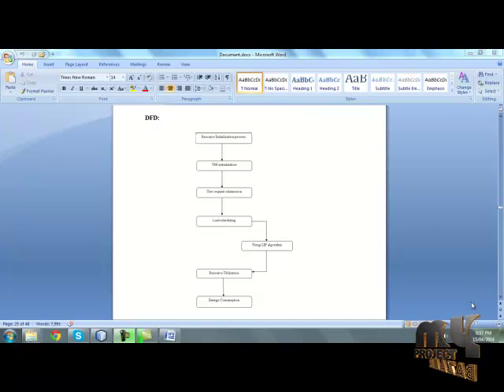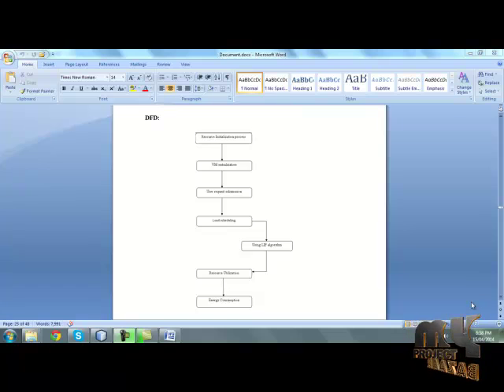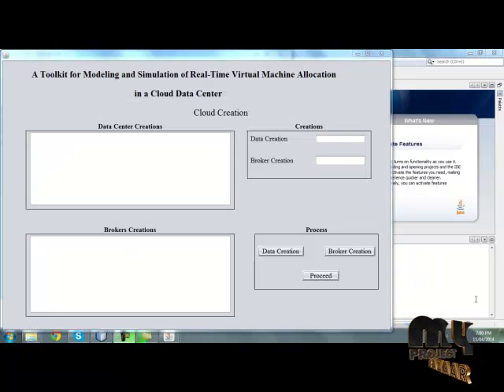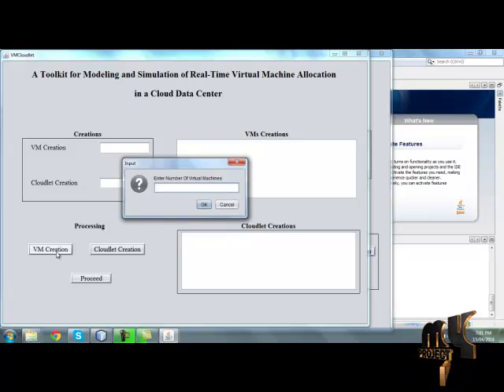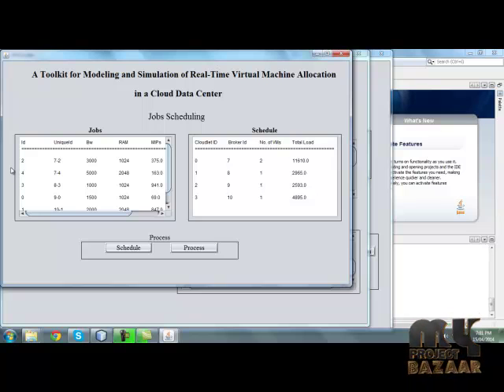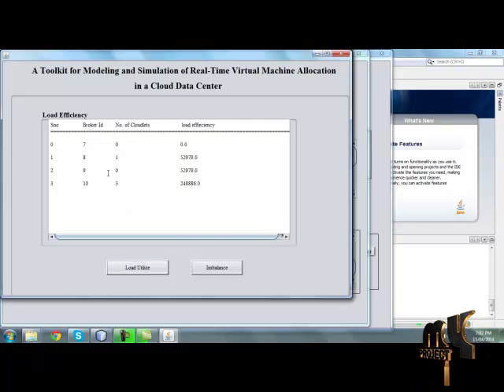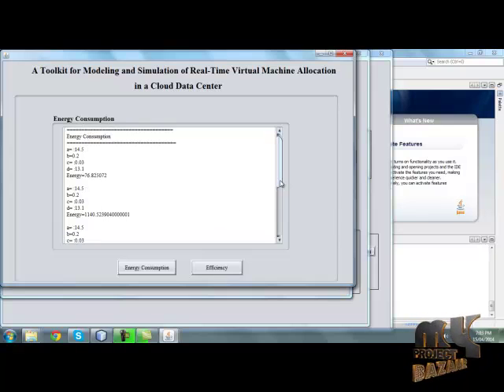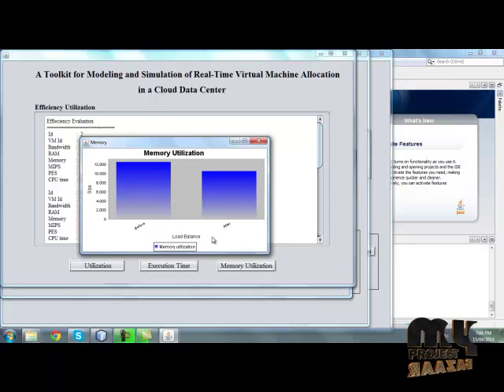Final Year Projects| A Toolkit for Modeling and Simulation of Real-Time Virtual Machine